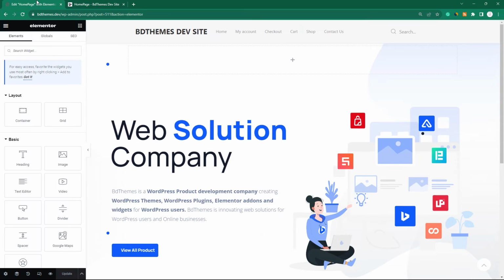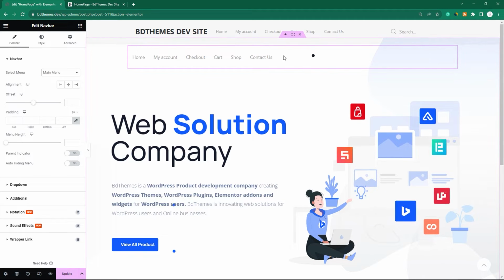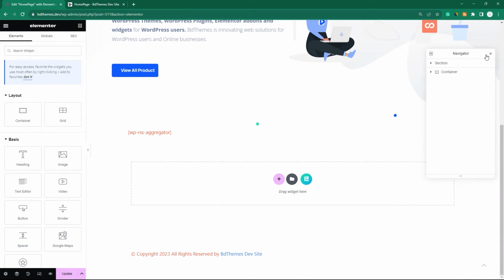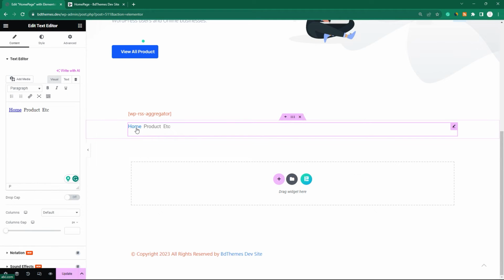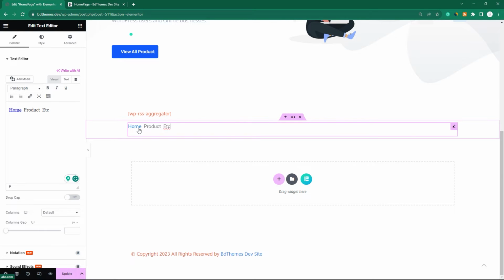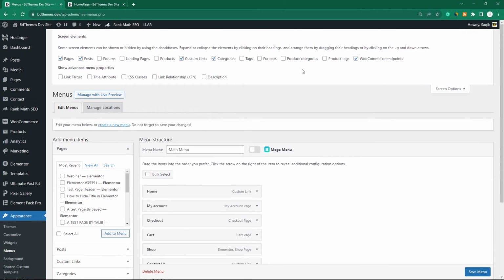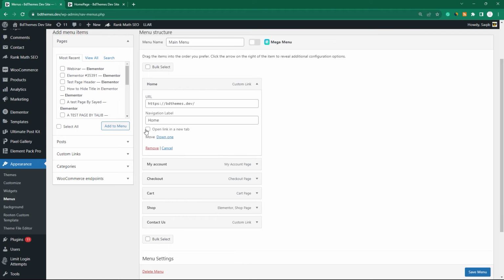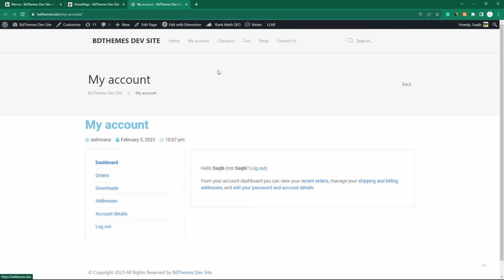How to Open WordPress Navigation Menu in New Browser Window | WordPress Tips & Tricks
If your website boasts a complex and content-rich navigation menu, you might want your users to open each link in a new browser window for a seamless browsing experience. WordPress offers a straightforward solution for this, yet the option is cleverly concealed in plain sight.

In this video, we'll unveil the secret and guide you through the process of enabling this handy feature. Don't miss out on this simple yet effective trick to enhance user navigation on your WordPress website. Watch the video to discover how to make it happen effortlessly !!